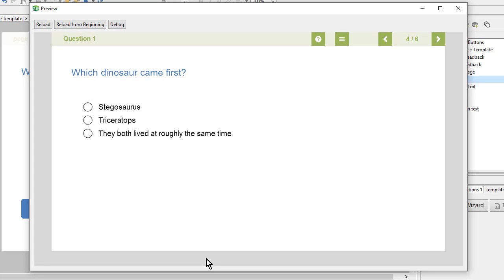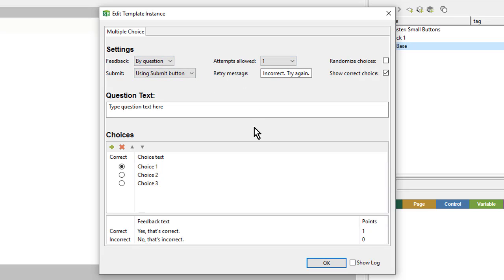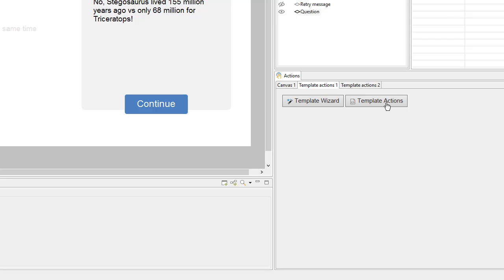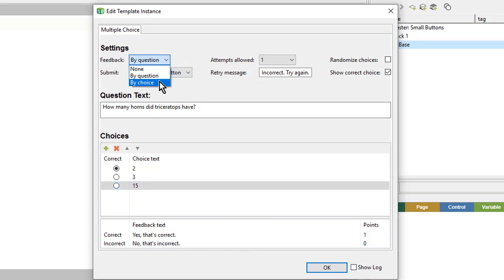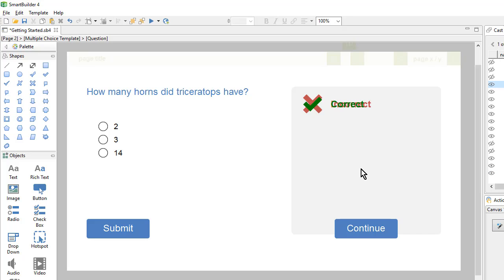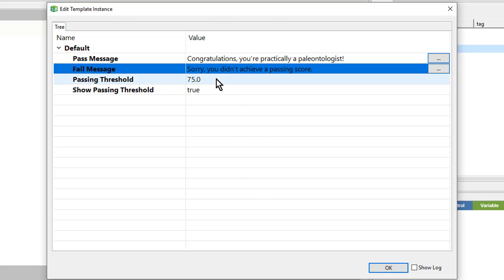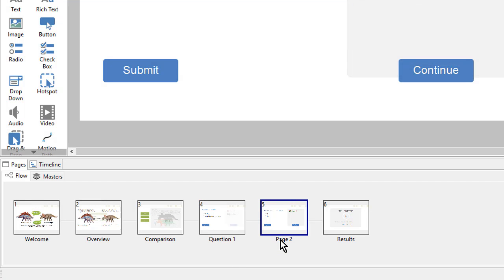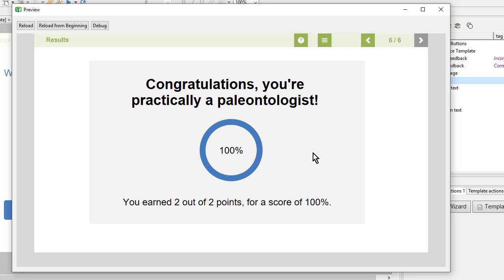Getting Started Part 5 - Use Templates to Create a Quiz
Learn how to use templates to quickly add content to your lessons.